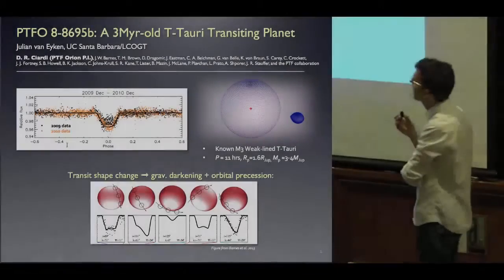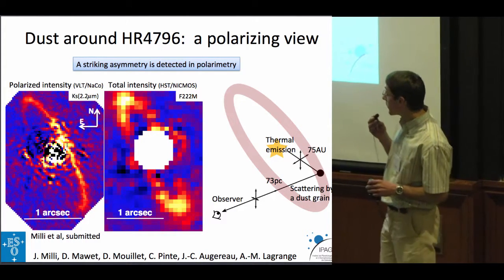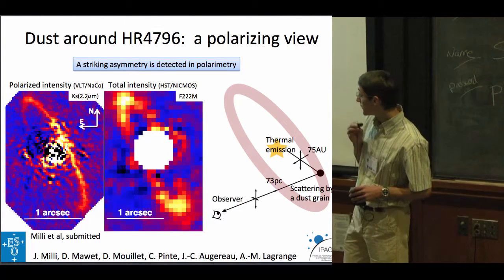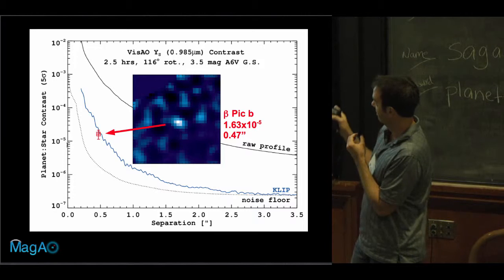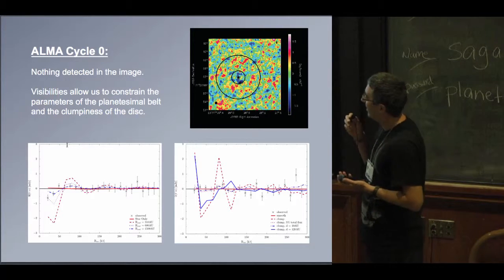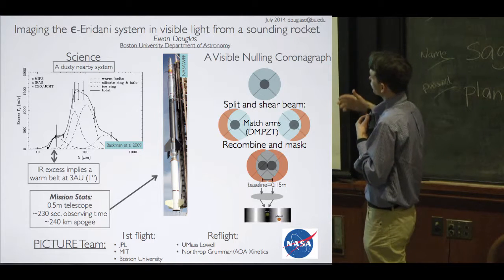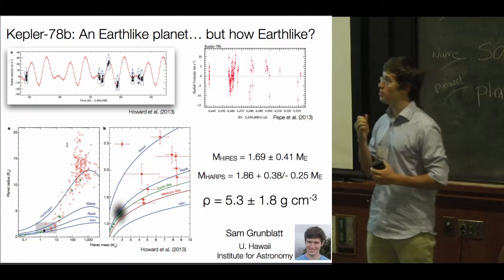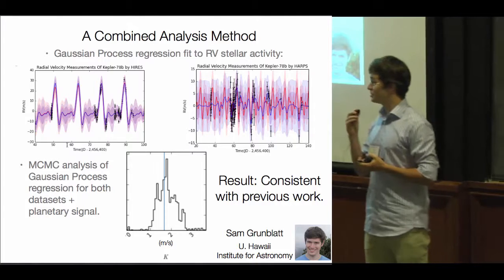2014 POP presentations (Mon AM)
Short presentations by 2014 Sagan Exoplanet Summer Workshop attendees.  Slides from the presentations can be viewed